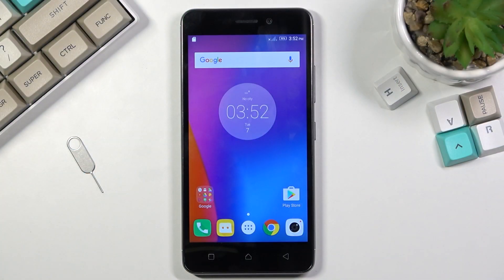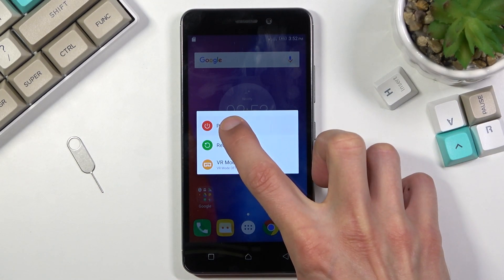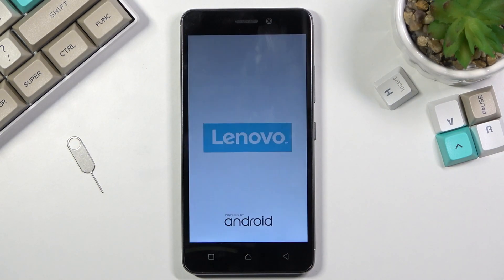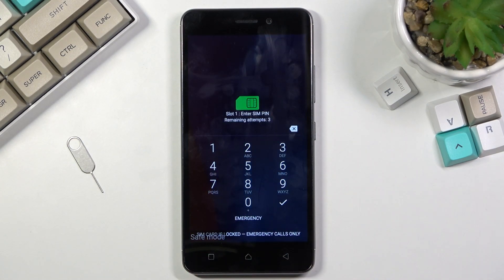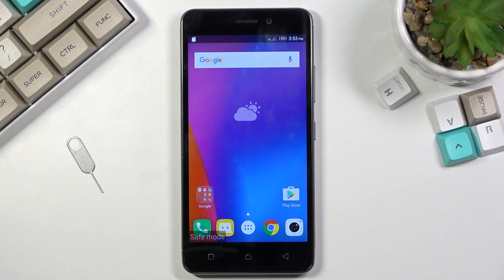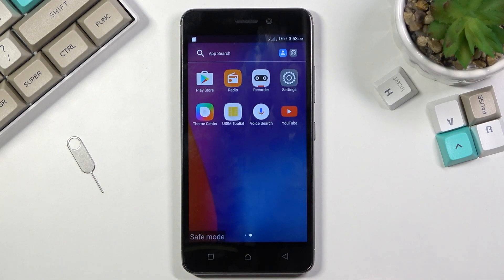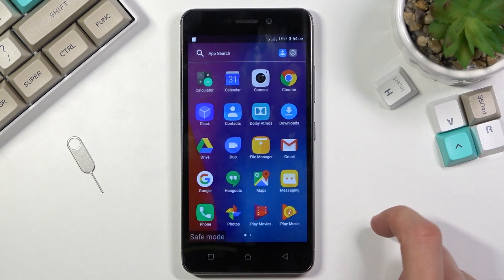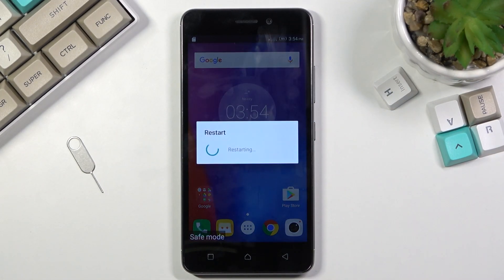How to Open Safe Mode on LENOVO K6 – Enter & Exit Safe Mode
Learn more information about LENOVO K6:
Hi there! In today’s video we’re going to introduce the feature on your which is called safe mode. If you have any viruses on your LENOVO K6, which don’t allow you to normally boot your LENOVO K6, then you should try to boot it in a safe mode, and fix that in this mode. In order to enter safe mode, what you have to do is just watch this short video to the end, follow the instructions described by our expert and try to enter safe mode on your LENOVO K6 yourself.

How to open Safe Mode on LENOVO K6? How to boot Safe Mode on LENOVO K6? How to get access to Safe Mode on LENOVO K6? How to exit Safe Mode on LENOVO K6? How to quit Safe Mode on LENOVO K6? How to enable Safe Mode on LENOVO K6? How to activate Safe Mode on LENOVO K6? How to enter Safe Mode on LENOVO K6?